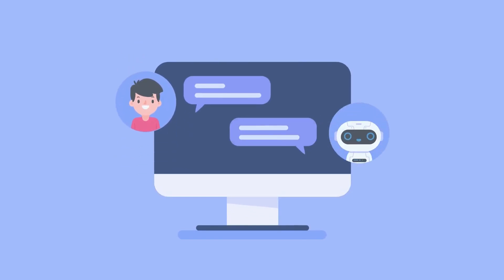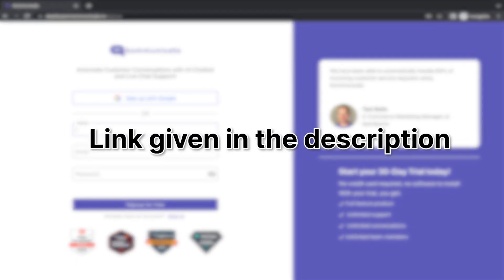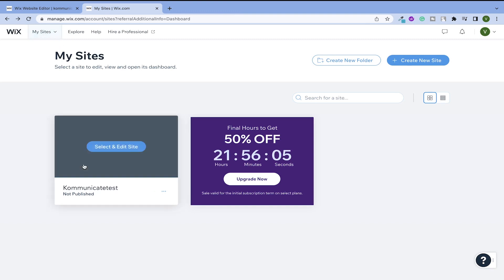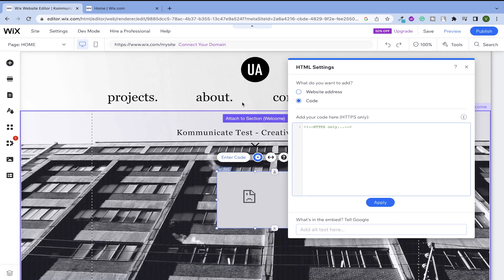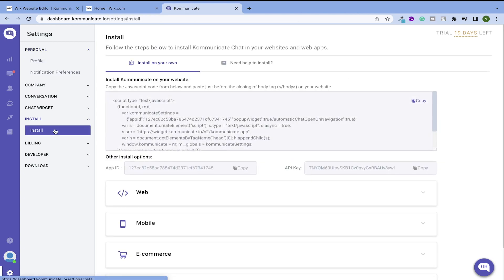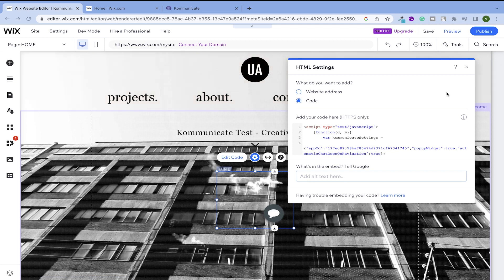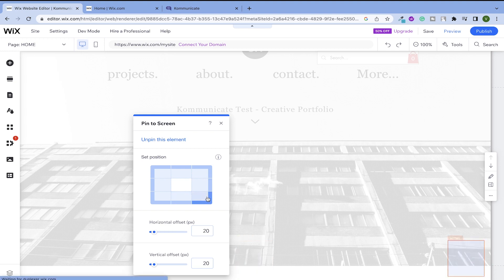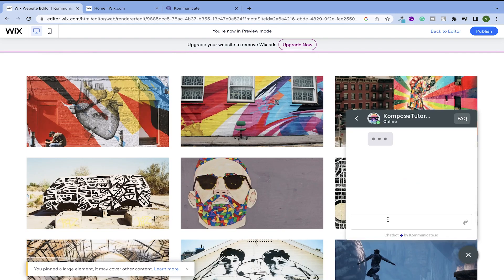Add a live chat plugin into WIX Website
Learn how to seamlessly integrate a live chat into your Wix website. Enhance user engagement and boost conversions with step-by-step instructions. Unlock the power of AI-driven conversations and provide exceptional automated support. Elevate your Wix website with a custom live chat. Watch now and transform your user experience!

Try Kommunicate's chatbot now by signing up for free through the link below and experience first-hand how it can help you streamline your customer support and grow your business.

At Kommunicate, we envision a world-beating customer support solution to empower the new era of customer support. We would love to have you on board for a first-hand experience with Kommunicate. You can signup here and start delighting your customers right away.